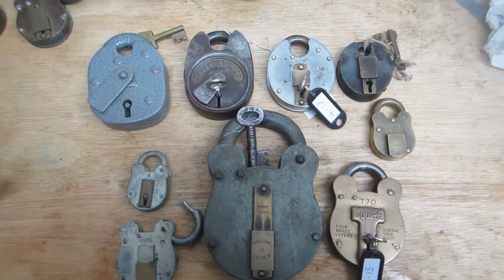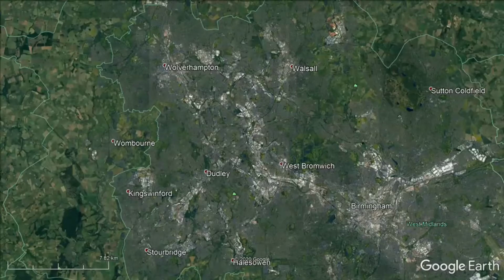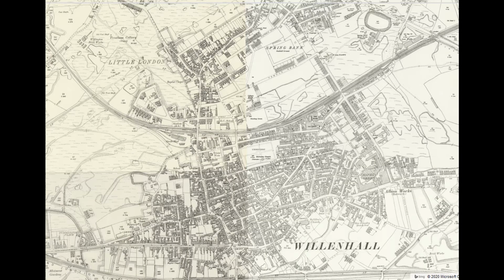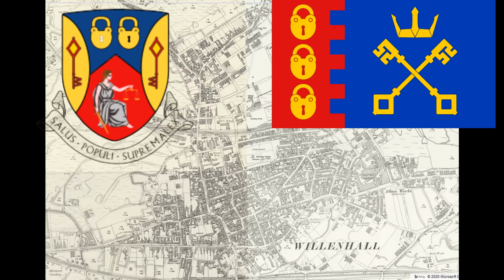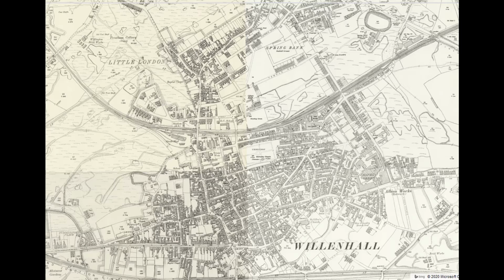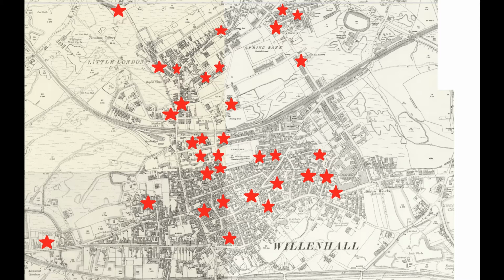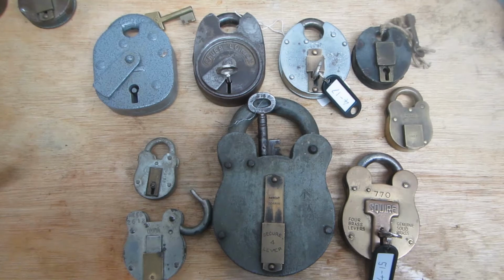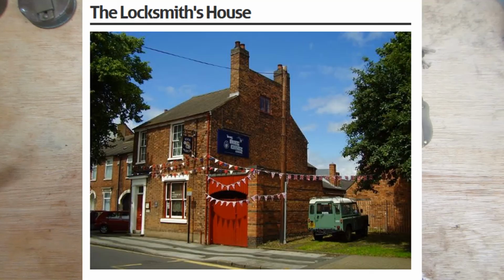A "brief" history of Willenhall and Lock making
A quick run through the town of Willenhall, West Midlands, UK and it's place in the history of Lock making. Bit of background for those who have locks from this area.

A link to the Locksmith house museum in Willenhall

primarily the OS 25 inch and Google Earth
Images from Wikipedia and the Flag institute websites.